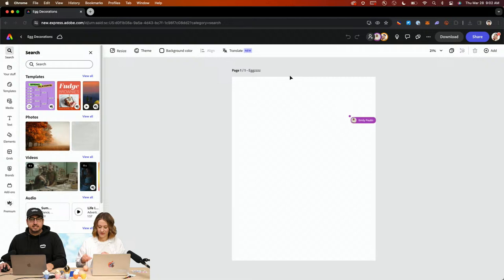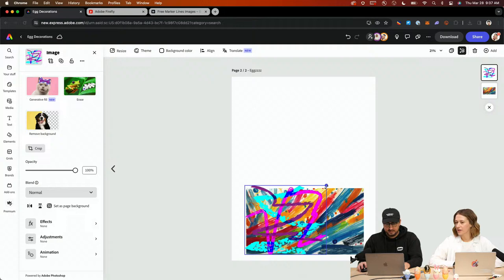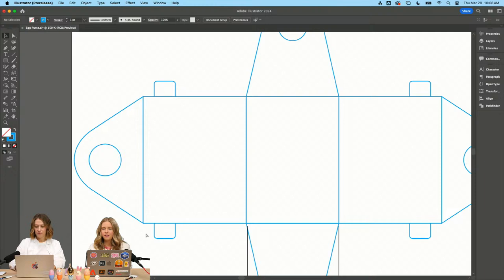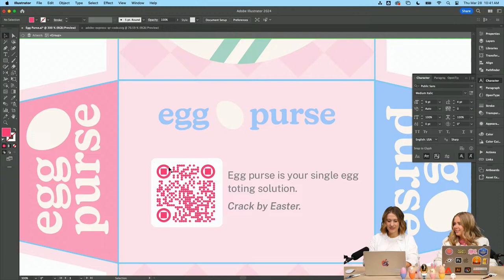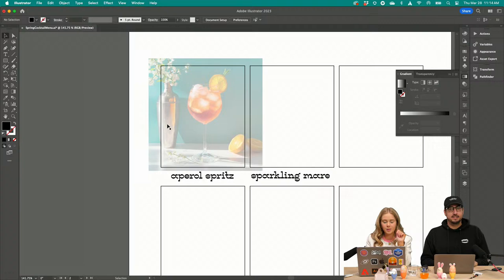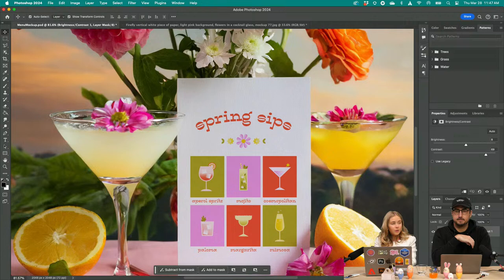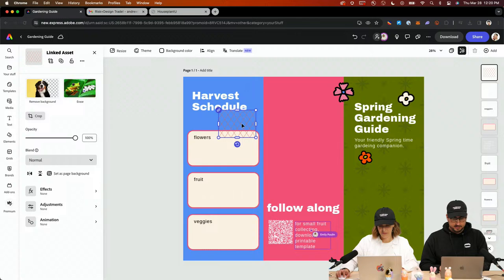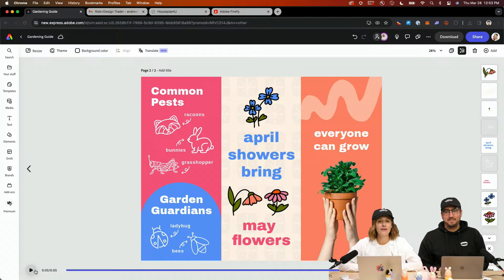Gardening Guides, Mocktail Menus, and more! - Live From San Francisco on March 28th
Spring is in the air! Get ready for your picnic in the park or your afternoon in the garden with Adobe Firefly and Adobe Express! We’ll create remixable templates and printable resources that will help you spring into the new season. Each Thursday four industry experts guide you through a LIVE interactive experience!

9am PT – Egg Decorating Templates: Use Adobe Illustrator and Adobe Express to create printable graphics and templates to decorate! Then, print your creations to transfer onto eggs or frame them to decorate around the house to get in the spring spirit.

10am PT – DIY Packaging: Create your own template in Adobe Illustrator and use the dimension tool to lock in your measurements. Then, design a bright and colorful look for your custom packaging. Once you’re done designing, print, cut and fold to have your own custom packaging!

11am PT – Mocktail Menu: Use Adobe Firefly to create reference images for your illustrations! Then, trace and illustrate in Adobe Fresco to create the perfect spot illustrations of your favorite mocktails. Finally, use Creative Cloud Libraries to bring your text, illustrations, and animation together in Adobe Express to create the perfect mocktail menu.

12pm PT – Gardening Guide: Cultivate your skills in Illustrator and Adobe Express! Join Emily Poulin as she shows you how to illustrate and use Creative Cloud Libraries to animate and layout the perfect gardening guide for your spring season.

00:00 Start
2:40 Adventure Egg!
3:!5 Creating a custom rope brush
13:00 Creating 3D text
16:30 Dragon Egg!
20:35 How to create new artboards
25:30 Egg purse
39:10 Text effects in Adobe Express
41:30 Egg t-shirt design
50:25 Adding text to a mockup
1:00 Today’s project
1:01:10 Packaging structure
1:05:00 Dimension Tool
1:15:50 Decorating the packaging
2:02:40 Adobe Firefly cocktail image generation
2:07:40 Color palette tips
2:14:45 Illustrating cocktail drinks
2:18:15 Adding a gradient
2:23:50 How to make an orange slice
2:32:15 Second drink
2:38:35 Creating spring flowers
2:42:20 Firefly mockups
3:01:21 Intro and today’s project
3:03:17 Previous project and icons
3:08:09 Duo tone effect w/ Andrew
3:16:21 Working on the gardening guide
3:18:41 Andrew works on textures in the collaborative Adobe Express file
3:24:45 Emily designs a “common pest” guide
3:28:15 Andrew works w/ Firefly for flower images
3:33:14 Preview of Office Hours
3:39:51 Updating linked files in Adobe Express
3:45:33 Adding animation to the project
3:51:14 Preview and adjusting animation